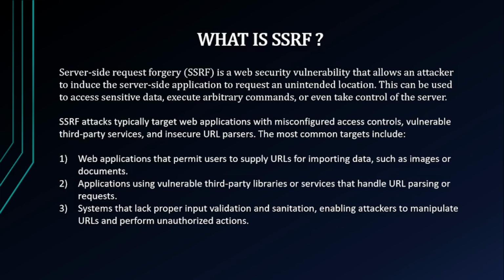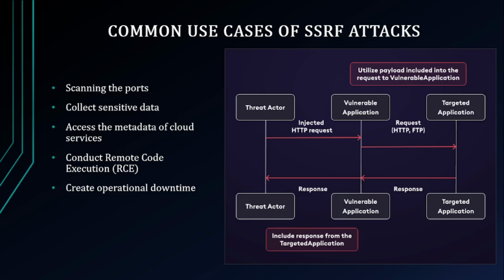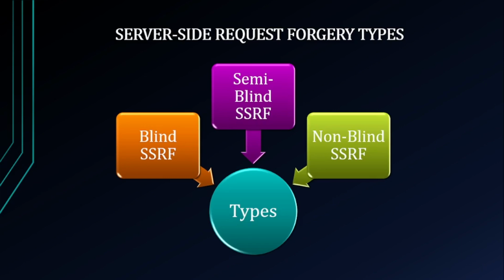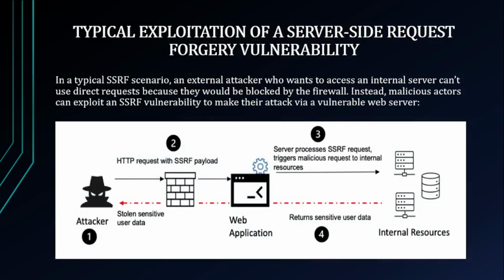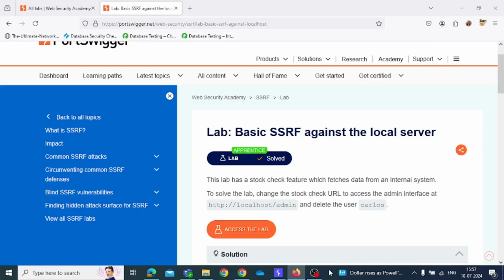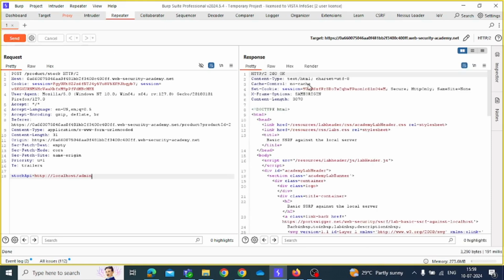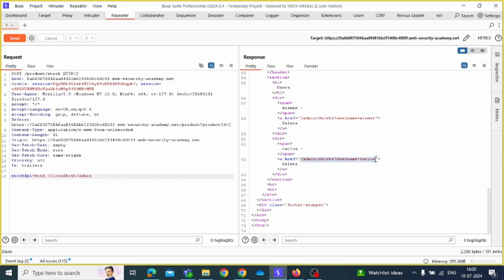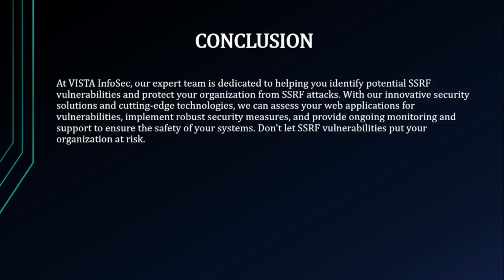Server Side Request Forgery (SSRF) - OWASP 2021 : A10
In this comprehensive video, we explore the critical topic of Server-Side Request Forgery (SSRF). First, we define what SSRF is and explain how this vulnerability allows attackers to make unauthorized requests from a server. We'll then delve into the different types of SSRF, helping you understand the various forms this attack can take.

Next, we discuss the potential damage SSRF can cause, highlighting the severe security implications and real-world examples of SSRF exploits.

We also cover the exploitation techniques used by attackers to leverage this vulnerability. Finally, we provide actionable strategies for preventing SSRF attacks, including best practices for securing your applications. Whether you're a developer or a security professional, this video offers valuable insights into understanding and mitigating SSRF risks.